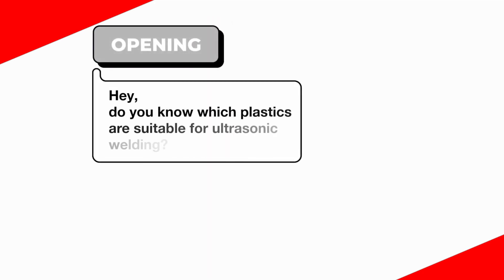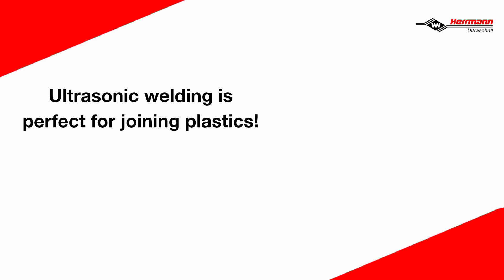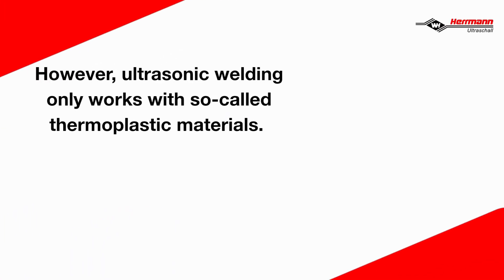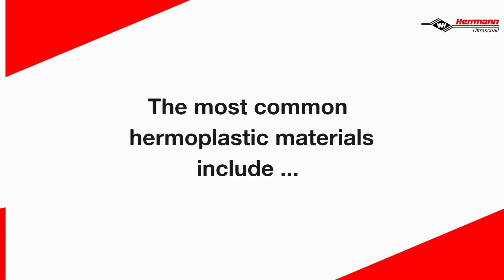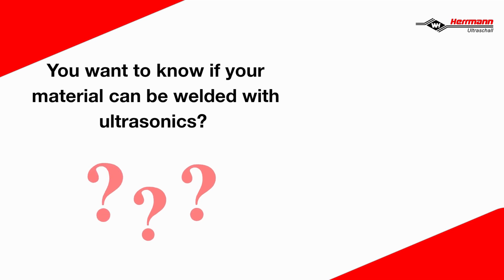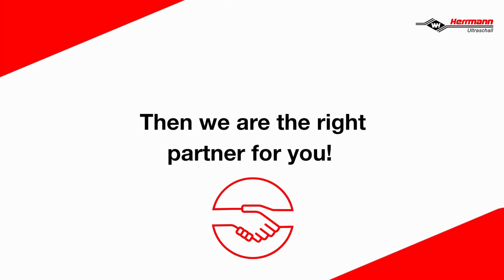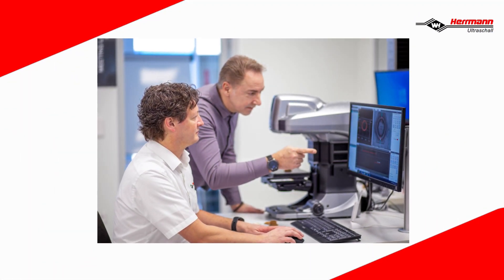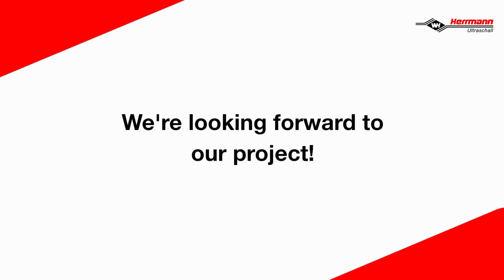Which plastics are suitable for ultrasonic welding?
Materials made of the same plastic and those made of different plastics can be joined using various methods. Welding, for instance, is a common joining process; especially when adhesive bonding does not guarantee a sufficient or long-lasting connection.

Plastic welding is not a superficial bond; it is an intensive, material bond. However, this only works for so-called thermoplastic materials which can be shaped when heat is applied.

Do you want to find out if your material can be welded with ultrasonics?